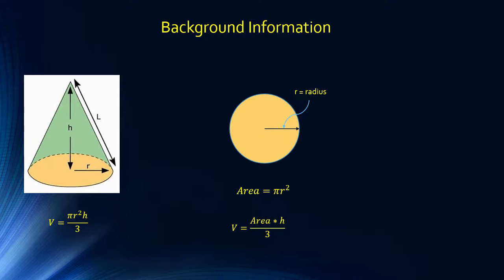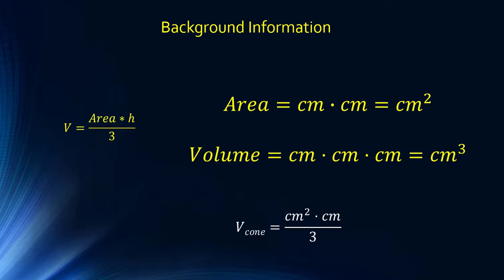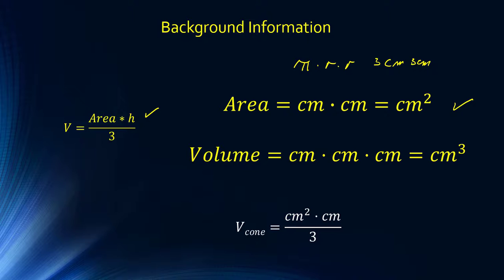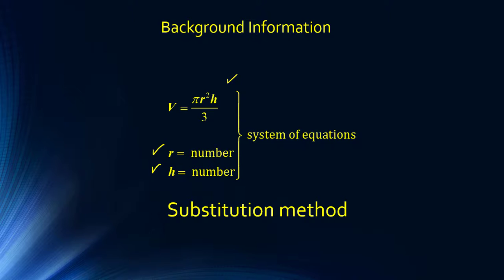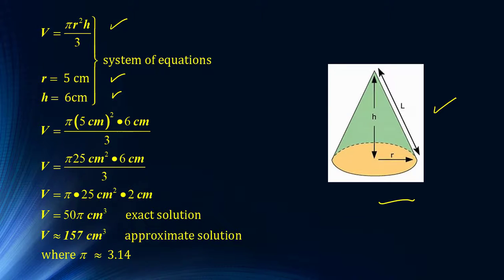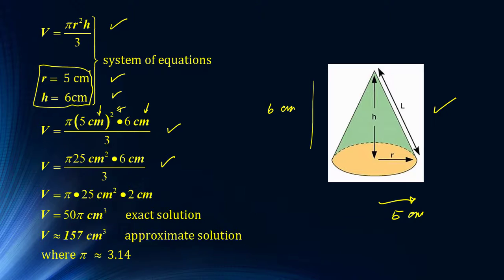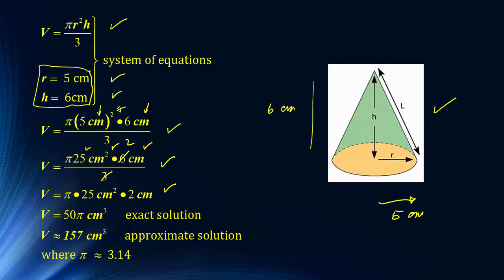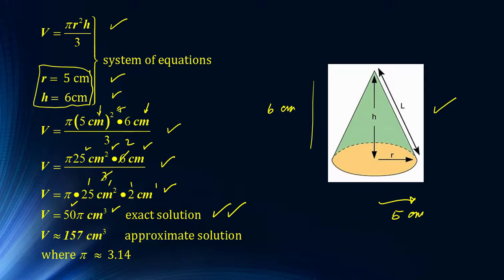VOLUME OF A CONE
This video relates systems of equations to calculate the volume of a cone.